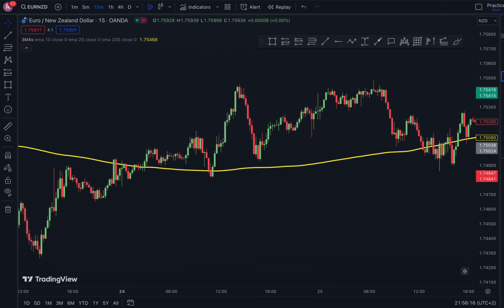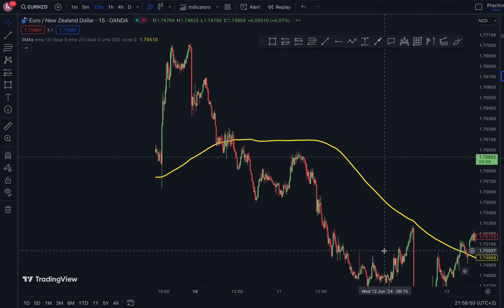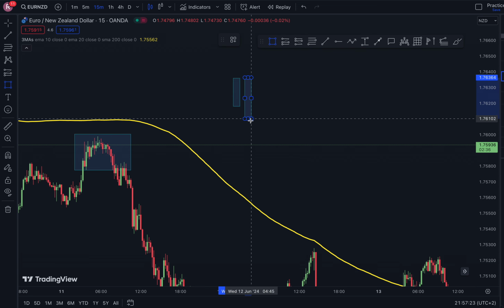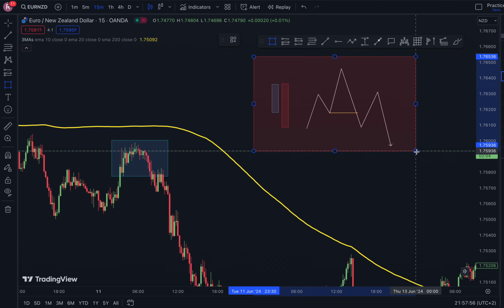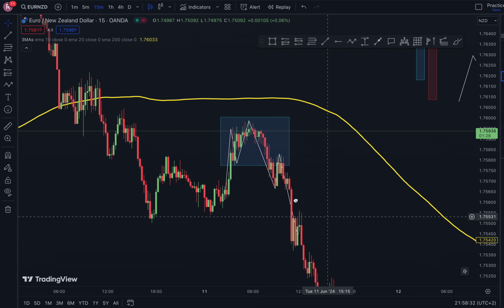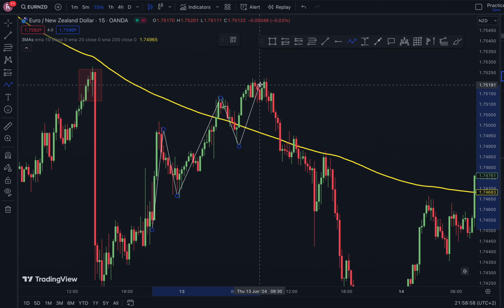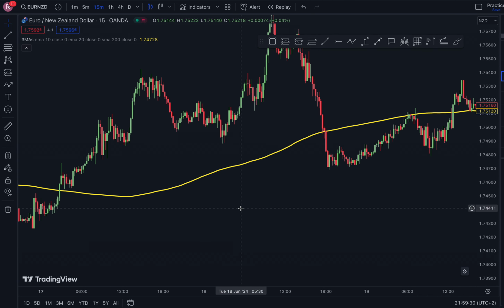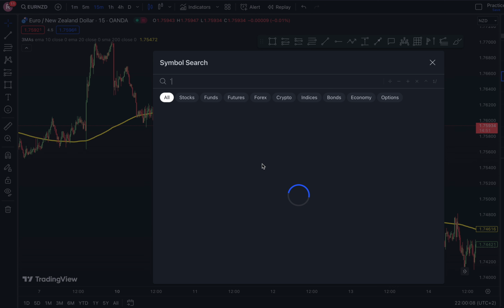EMA + SECRET INDICATOR Trading Strategy | Forex Indicator